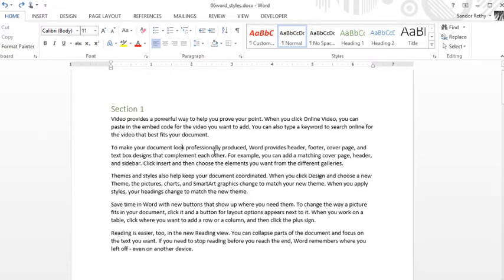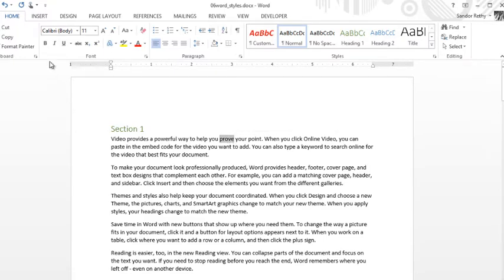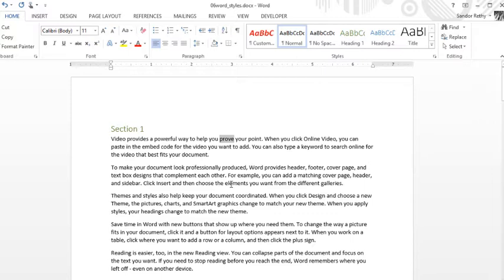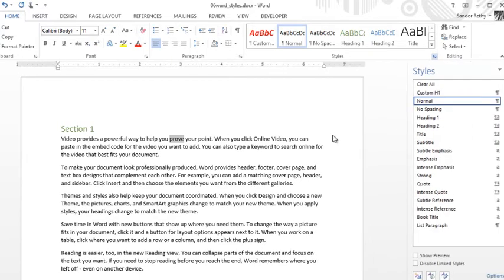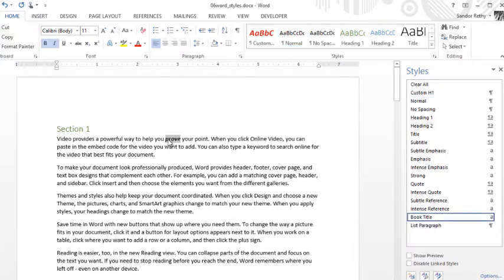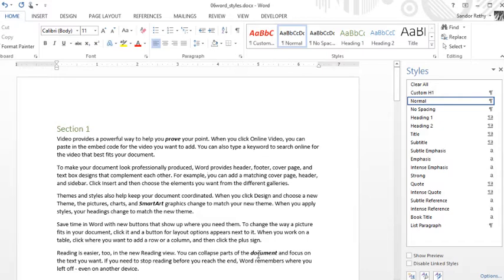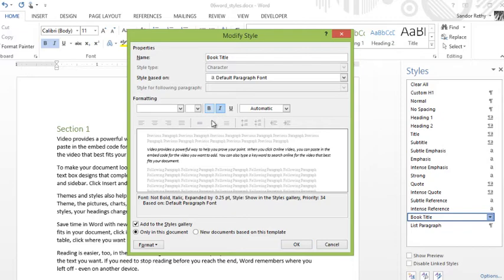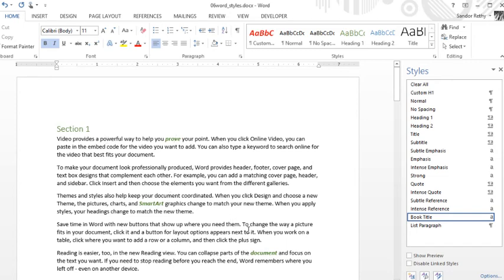Microsoft Word - Using Character Styles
Using character styles in word allows you to easily identify words for special formatting.  They also allow you to make formatting adjustments across large documents with a few clicks of your mouse.